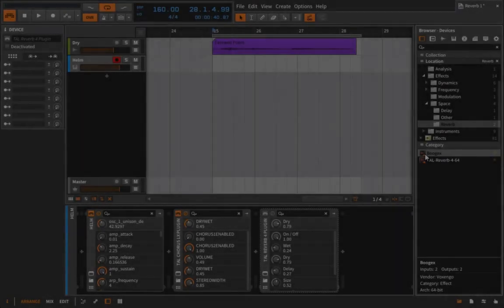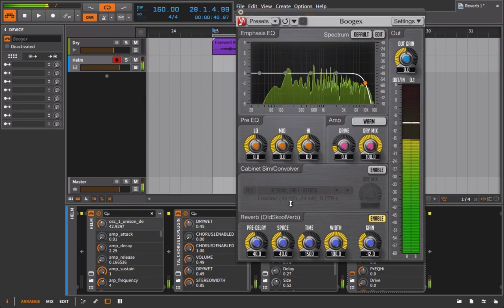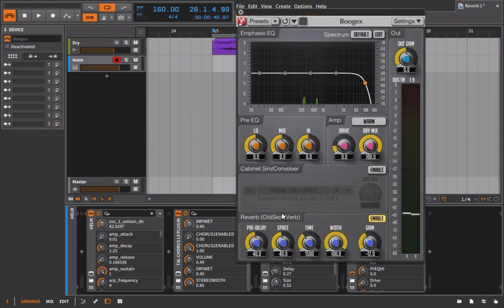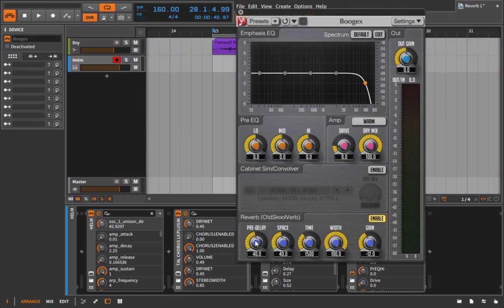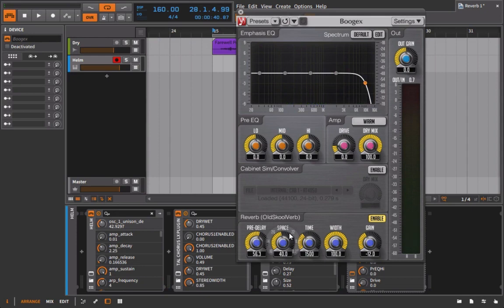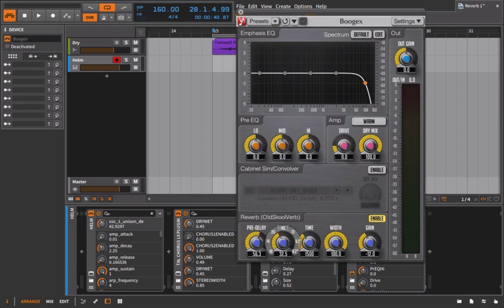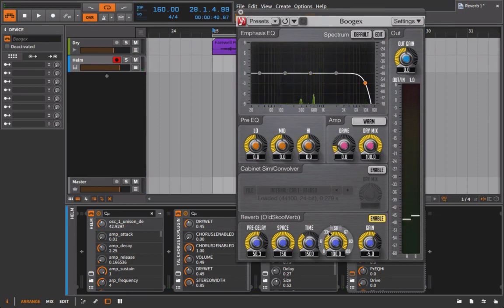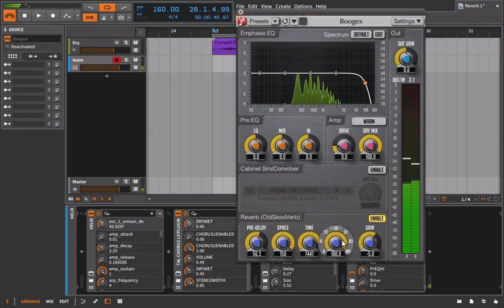Boogex Reverb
For an additional reverb flavor we’ll return to the Boogex. As previously mentioned the Boogex is a stereo to mono (or mono to mono :) effect with the exception of the reverb module. That being said just enabling the reverb doesn’t suddenly convert your track back to it’s original stereo spread. What happens is the sound is it’s brought in, converted to mono, distorted/colored with the amp and cabinet modules, and then it goes into the stereo reverb. So if you want to try and add additional width you’ll need to insert the dimension expander or chorus post Boogex.